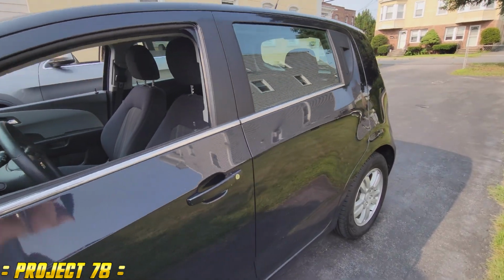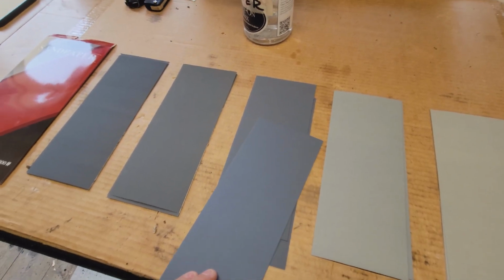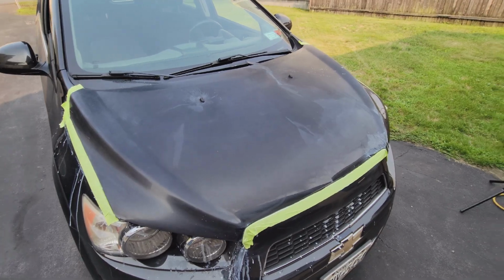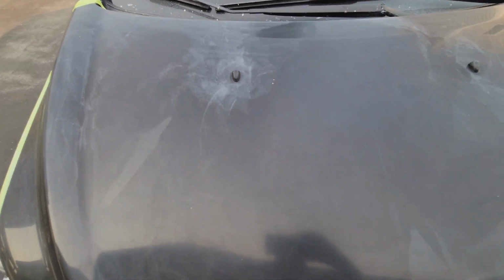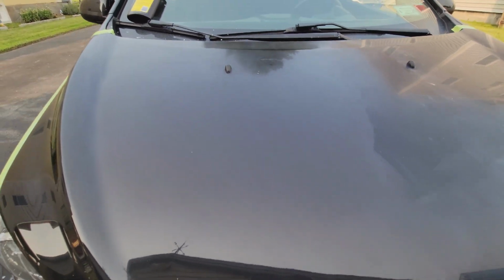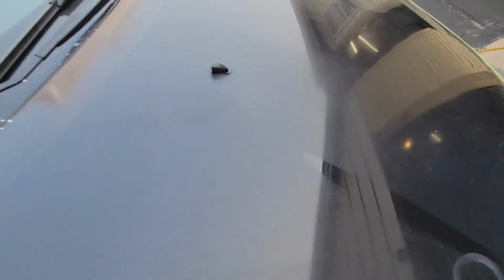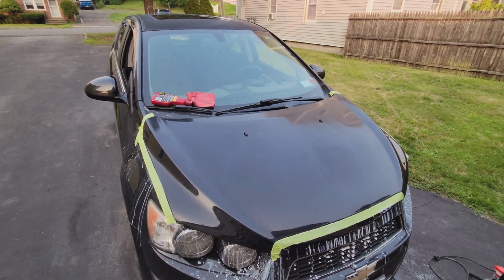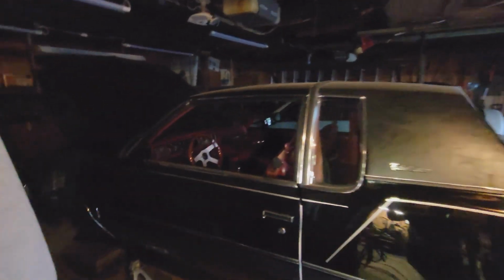Chevy Sonic Paint Correction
We bought a 2014 Chevy Sonic for my Daughter. We lucked out and were able to find this on marketplace after a few deals already fell through on previous cars.

Only 82,000 miles on the odometer and mechanically, the car is great. Cosmetically, not so great as the paint on the hood and roof are faded.

This episode will be me trying to correct the paint issue on the hood and restore it the best I can. Overall, I spent around 4 hours sanding to get the final result.

I'm a one man show, so I'm doing the best I can with getting videos out. You guys will keep me motivated to continue with projects and continue publishing content. I appreciate it.

Infraction - Upbeat Event Rock Happy
Infraction - Upbeat Folk Travel
Infraction - Upbeat Motivational Business Podcast